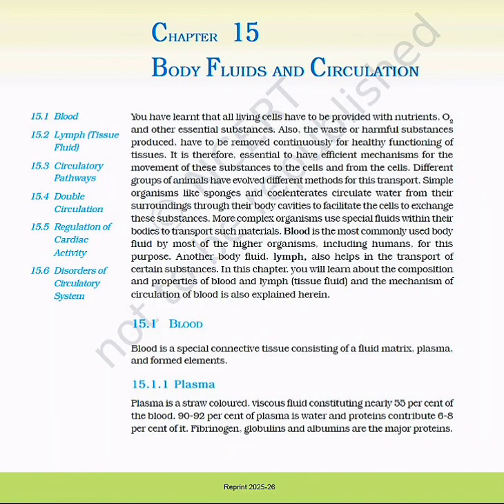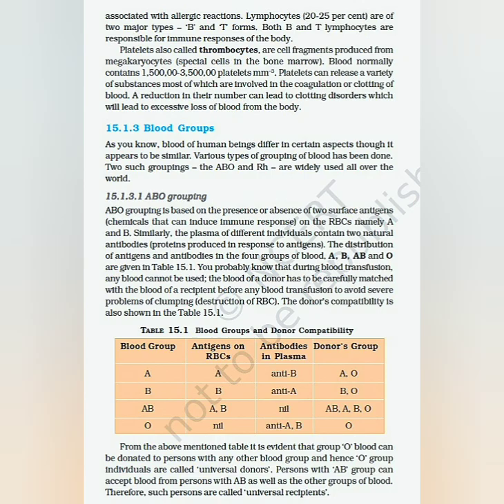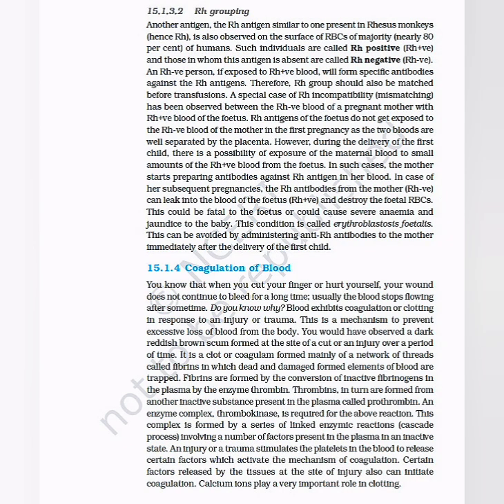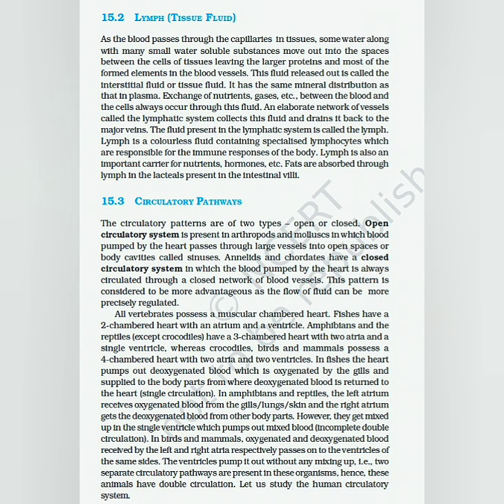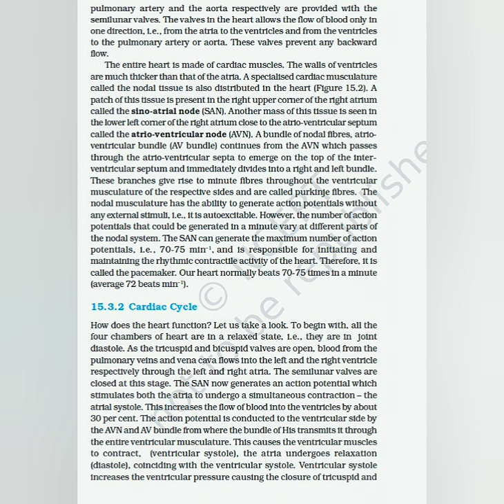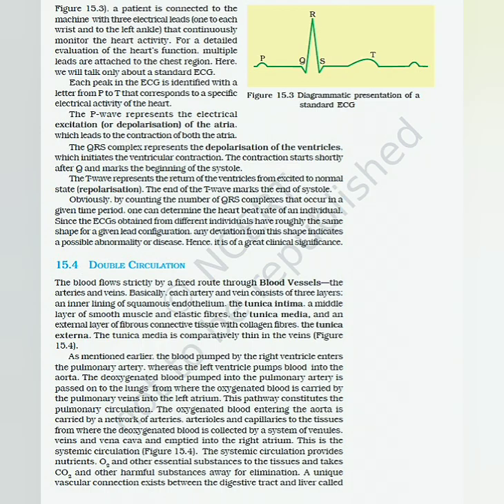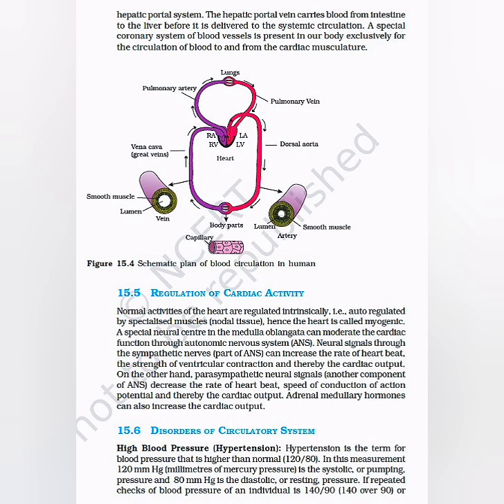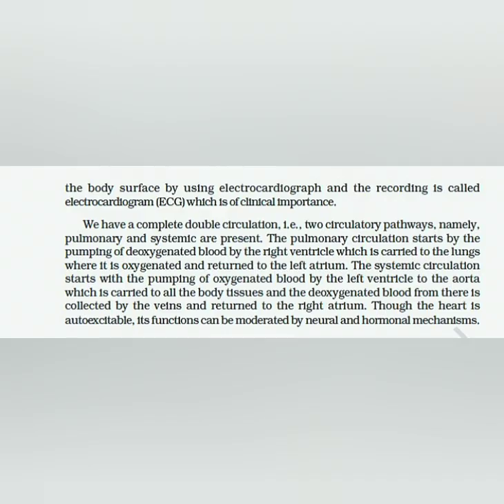NCERT CLASS 11 BIOLOGY| HUMAN PHYSIOLOGY| CHAP 15- BODY FLUIDS AND CIRCULATION